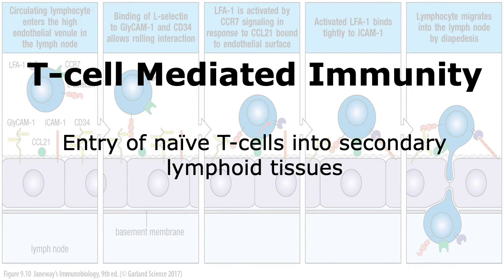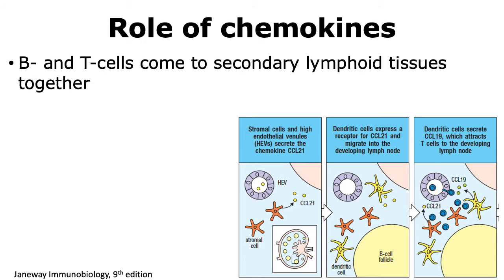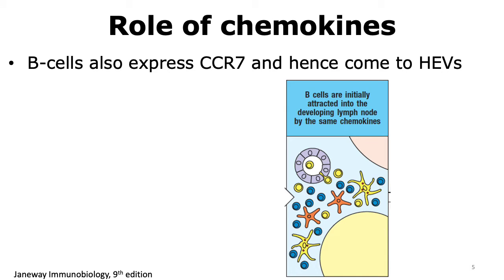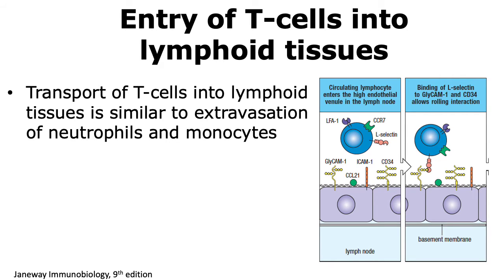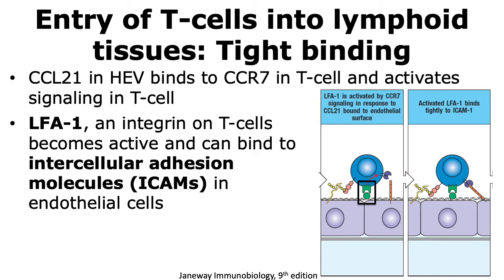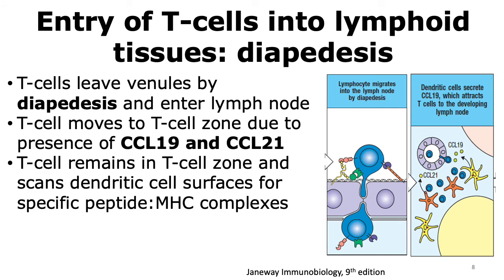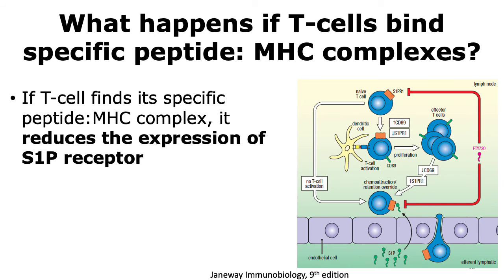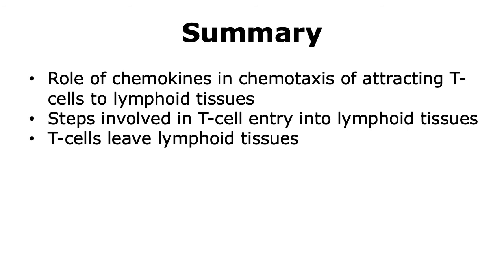Migration of Naive T-cells to Secondary Lymphoid Organs/Tissues